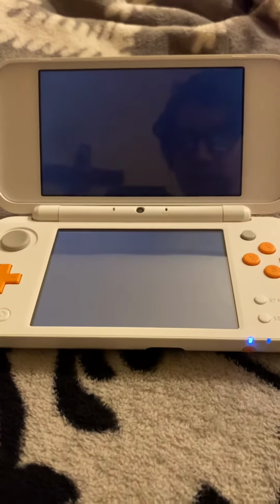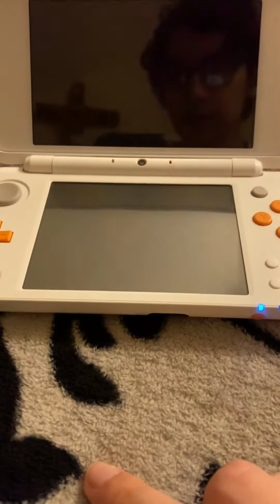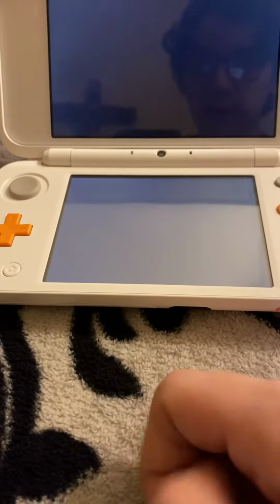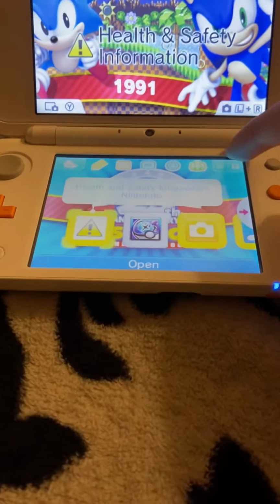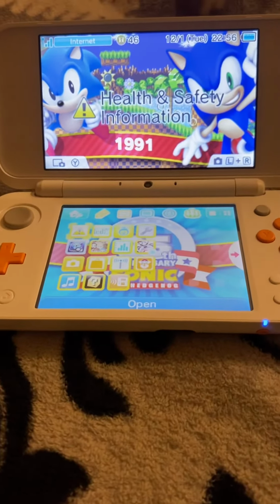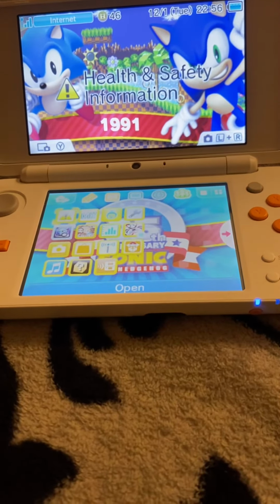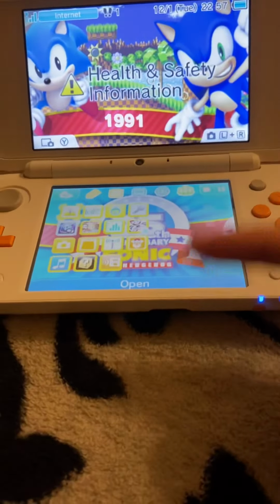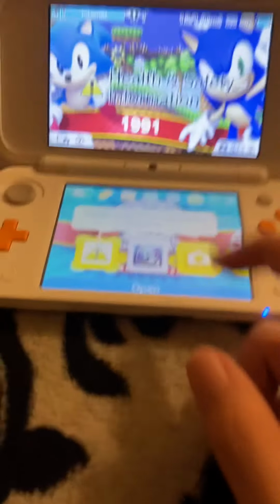How I updated my 3DS System without using Luma3DS (Reuploaded)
I had to reupload this video again cause of how my comments were turned off, Idk why my comments were turned off cause I didn’t set this video for kids.